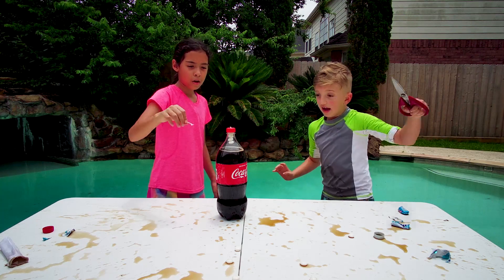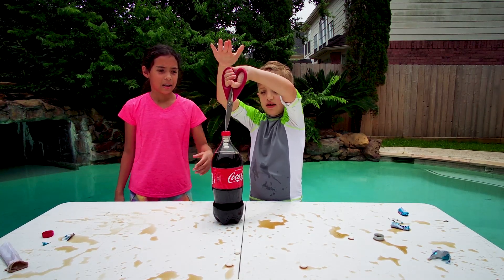Cool Science Experiment - Original Mentos vs Coke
If you haven't heard about the Diet Coke and Mentos Experiment then you have probably been living under a rock. A Big explosion happens...pretty damn cool. We tried the experiments  in this video watch and we hope you enjoy